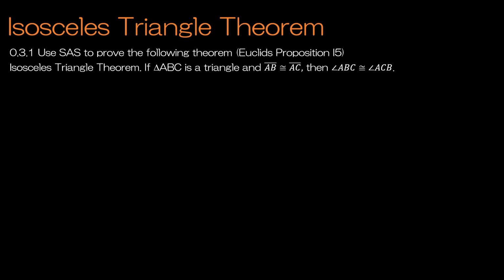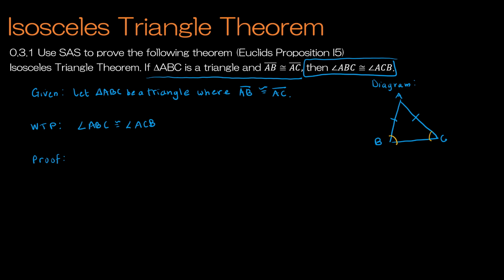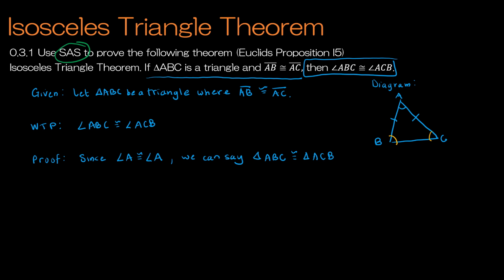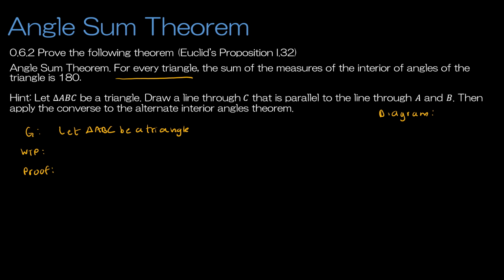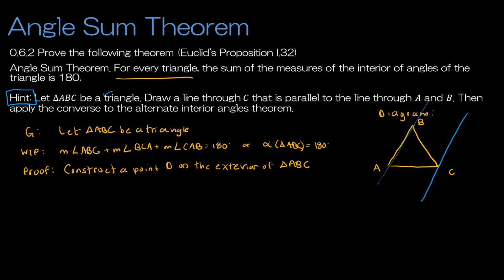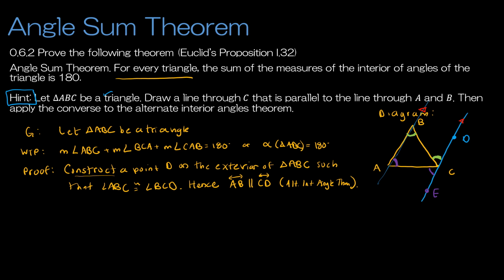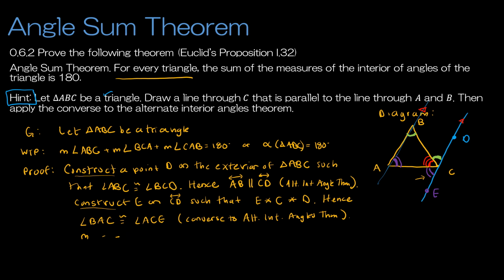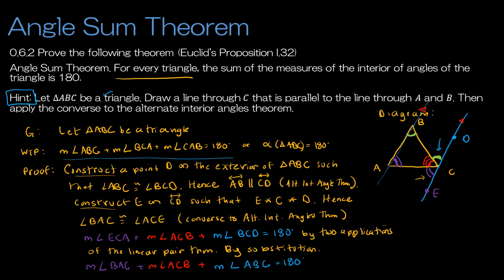Modern Geometry Week 1 - Constructing a Proof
Modern Geometry — Constructing a Proof

This is your first weekly video for Modern Geometry at Bellevue University. This week, we will learn the Given, Diagram, What to Prove, Proof format and look at 2 proofs together. We will prove both the Isosceles Triangle Theorem and the Angle Sum Theorem.

This course follows Exploring Advanced Euclidean Geometry with GeoGebra by Gerard A Venema.